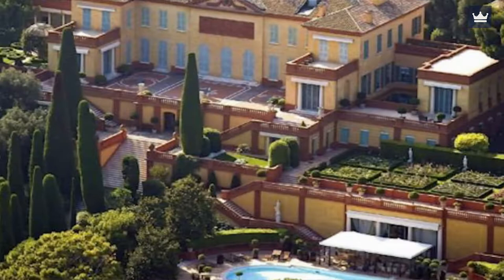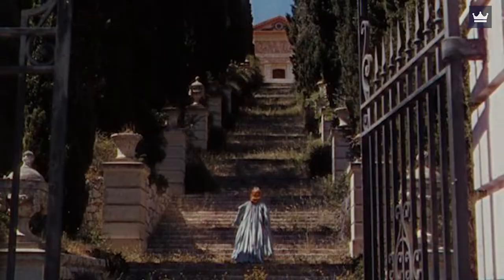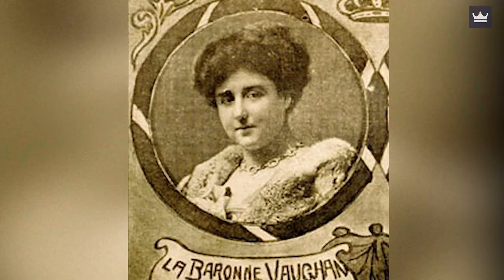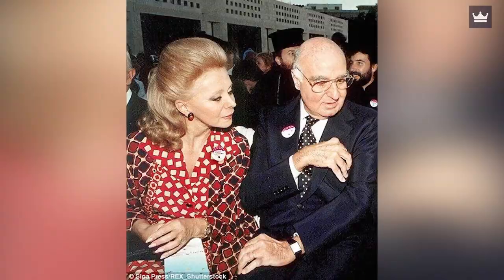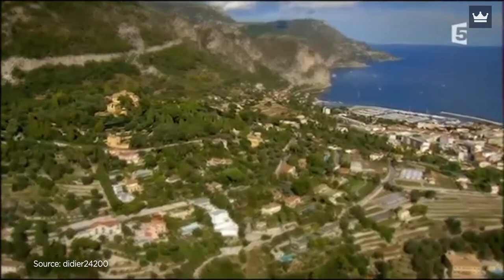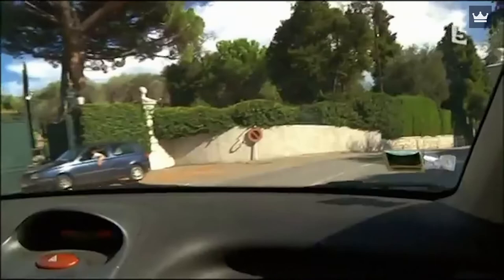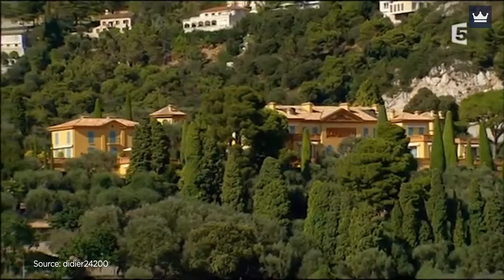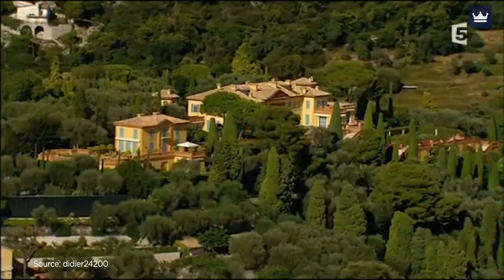Villa Leopolda //An Architectural Wonder #4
Villa Leopolda is the world's third-largest house, located on the magnificent lagoons of the French Riviera in France.
It covers an impressive 8 acres of land and boasts some of the best sea views in the world. Because it combines royal past with a modern touch of excellent architecture and interior design, the home has always been a significant part of European history.
While the interior of the house hasn't been seen by many people, it is reported to contain unique antique artworks.
Over the years, Villa Leopolda has been held by a number of different people, each of whom has built, restyled, and decorated it according to their own preferences.
The mansion has been home to various people over the years, from kings to businessmen.
It has a lavish atmosphere because it is Europe's most costly residence.
Let's have a look at what makes Villa Leopolda so beautiful.

0:00  Intro

1:15 A Property Fit for a King

2:03 Villa La Leopolda's History

6:11 Edmond and Lily Safra

7:41 The 39€ million investment by Mikhail Prokhorov

8:42 Monument to Class and Culture in France

9:41 Features of Villa Leopolda

10:18 Villa Leopolda Facts